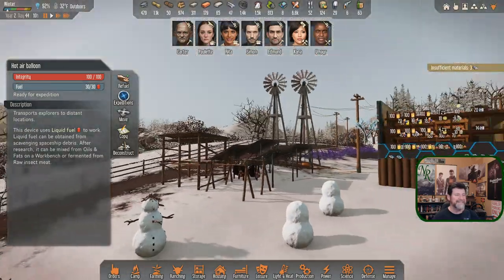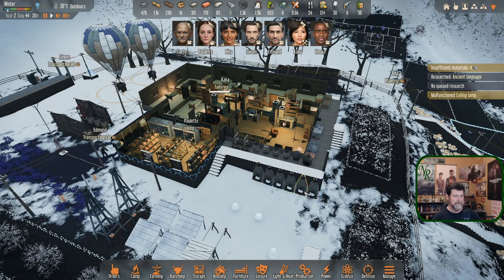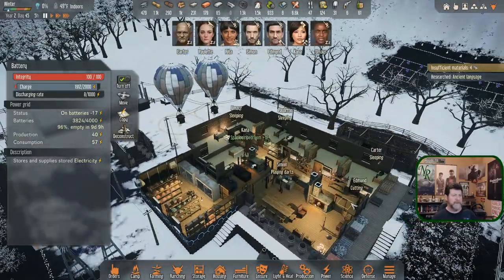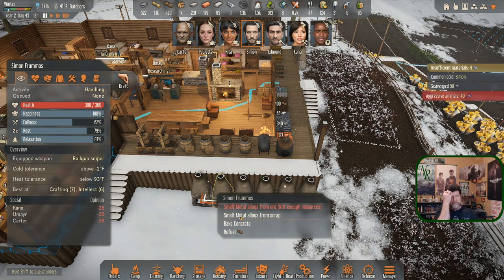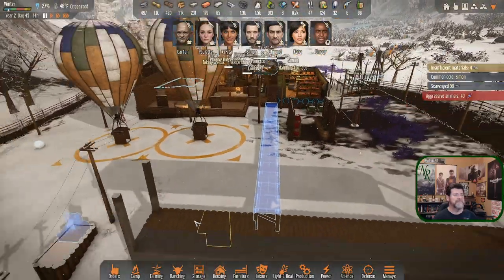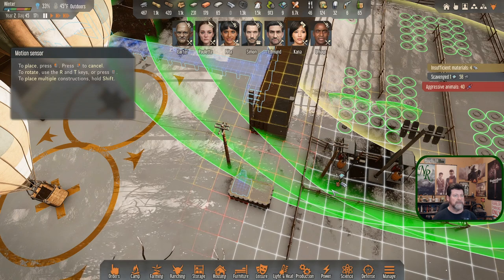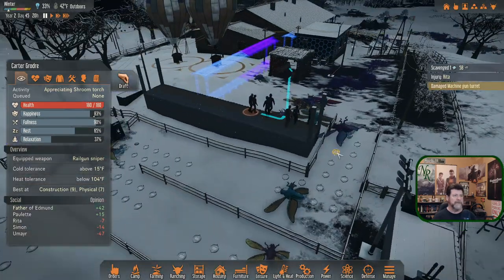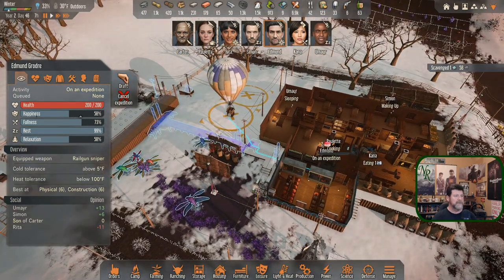Stranded Alien Dawn Ep 43 | Putting The New Defenses To The Test!